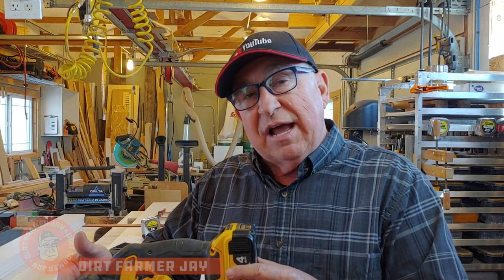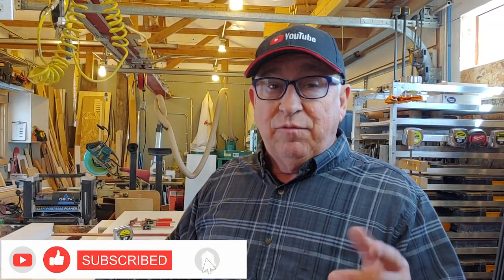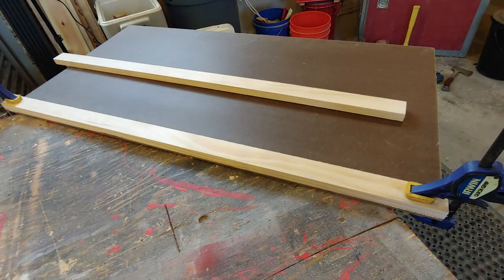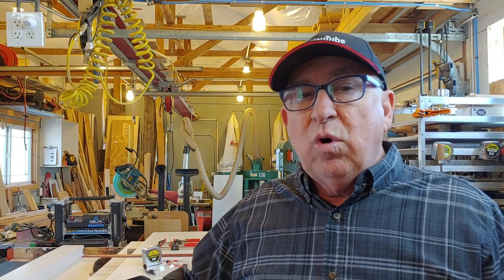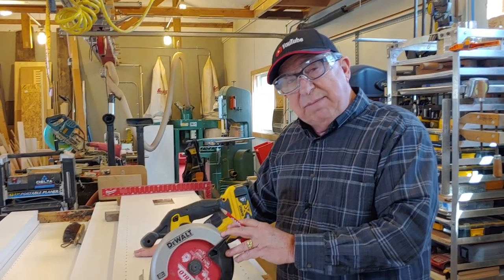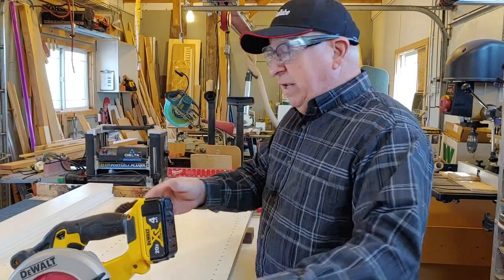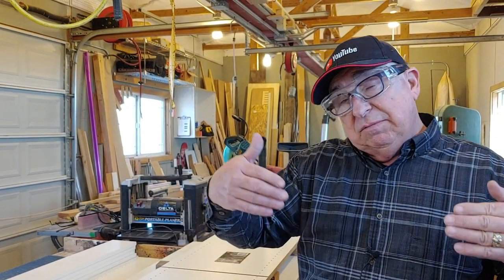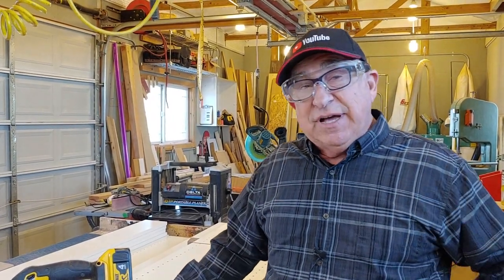How To Make A Circular Saw Guide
Learn how to make a circular saw guide for quick and accurate cuts. A guide for your circular saw is good for cutting all sorts of sheet goods and shelving material. Inexpensive and simple to build, you’ll use this DIY circular saw guide again and again!

Compact saw guides and track saws are a must-have in the woodworking shop. Even with a table saw, these devices allow larger panels and sheet goods pieces to be efficiently and accurately cut down to smaller needed sizes by bringing the tool to the material rather than the material to the tool.

A saw guide and a true track saw are two different things, but they are similar in that they are designed to create accurate cut lines either lengthwise or crosswise on the material.

There are several track saw products on the market today, ranging from premium high precision tools systems, such as Festool®. There are other less fully-featured products that give much of the functionality of higher grade systems but are made of less durable materials, or are not fully commercial systems. Kreg® offers such a system.

One key feature of a genuine track saw system is an integrated saw base that interlocks with a guide rail that assures the saw closely follows the path of the rail without lifting or shifting.

A saw guide is set up differently in that an “off the shelf” saw (outfitted with the correct blade for the task at hand) can be used with the saw being butted against the edge of the guide to steer the cut. Reasonable accuracy can be had by making sure that moderate pressure is maintained on the saw against the guide so that the cut doesn’t wander. The problem is that just a few seconds of inattention can ruin the cut and send you on another trip to buy more material.

In this episode, Dirt Farmer Jay will show you how to make a saw guide that will assure the saw stays on course, is easy to position and clamp in place, and can be made in various sizes to commonly cut sheet good sizes. Only basic materials are needed. The version DFJ has made uses a DeWalt® 6-½” 20 Volt battery saw with a 60 Tooth Laminate cutting blade.

While the saw base will likely need to be trued, and there will be slight play in the dual guide set-up, the resulting cuts will be accurate enough for pieces to be sized correctly and edged in such a fashion they can be assembled tightly. For a guide that allows you to cut 24” wide material, you can expect to spend about $25 (not including the saw!).

Let’s give credit where credit is due - the inspiration for this tool came from this episode at “The One Minute Workbench” - you can watch it yourself We added a few little features and have been really pleased with the results for a very modest investment!

While there may come a time where a fully-featured track saw makes sense for your shop, you can get started with this great shop-built tool - and you can JUST DO IT YOURSELF!